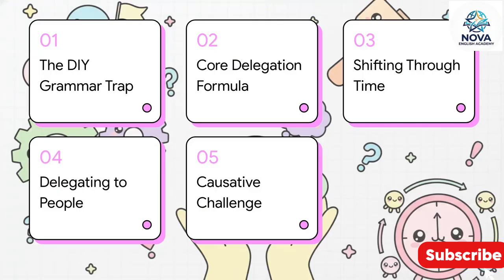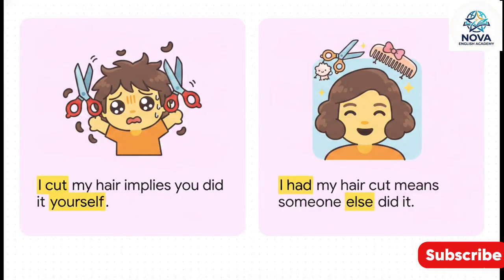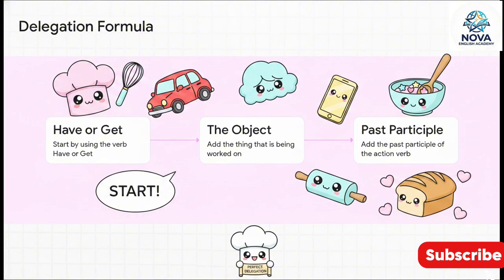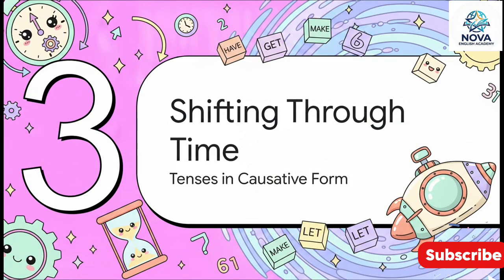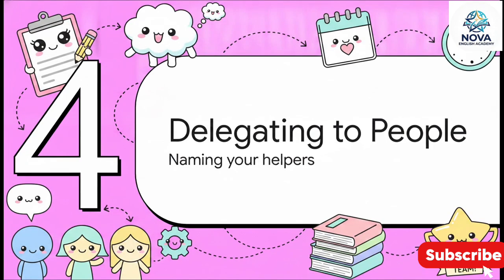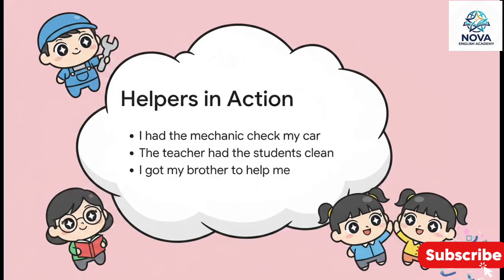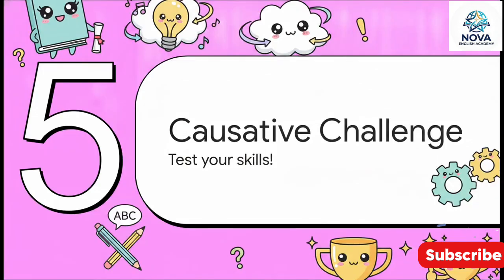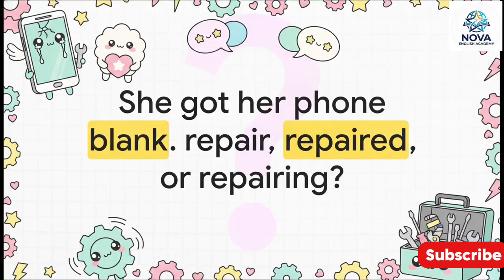2-Causative Form in English | Have & Get Something Done | Easy Grammar Lesson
Do you know how to say that someone does something for you? 🤔
In this lesson, we’ll learn the Causative Form in English in a simple and easy way!
📚 You’ll learn:
Have + object + past participle
Get + object + past participle
How to use the causative form in everyday English
Clear examples and easy explanations
🎯 Perfect for English learners who want to improve their grammar, speaking, and writing skills.